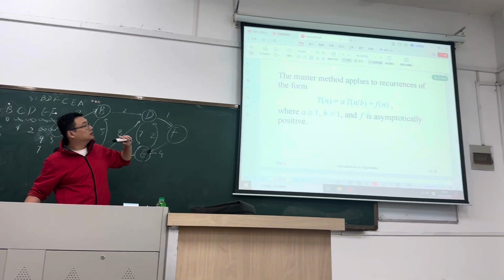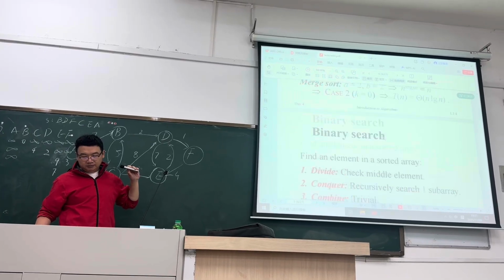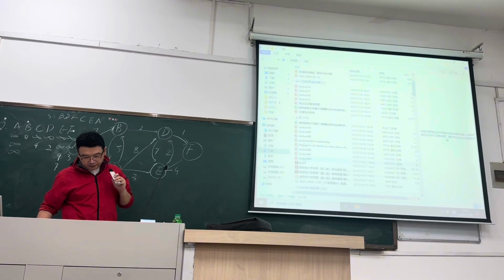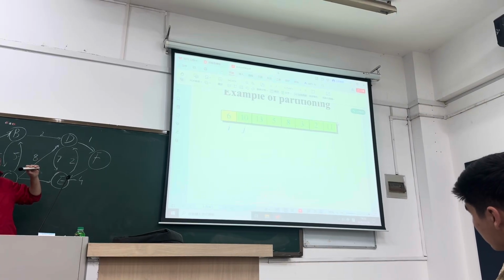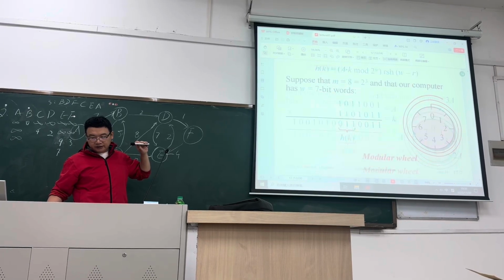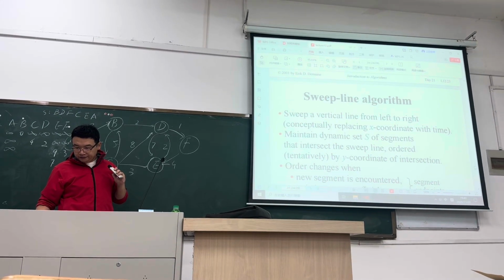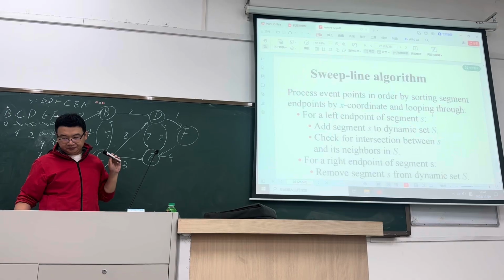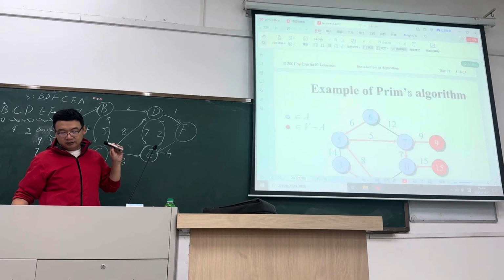THE ALGORITHM EXAM PREPARATION 2025 NJPUT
Here’s the exam preparation video
Updated 2025- Nov.
Hope it can help us.